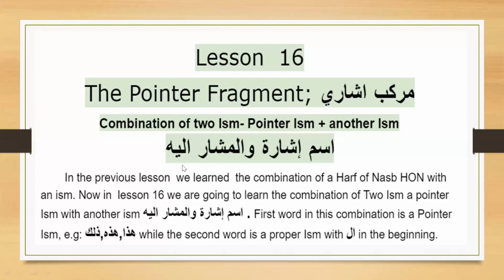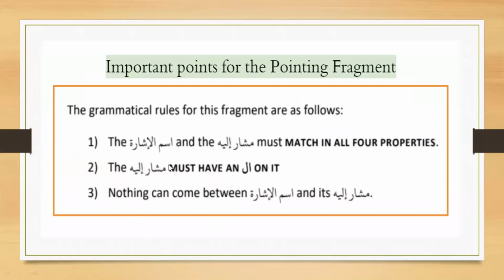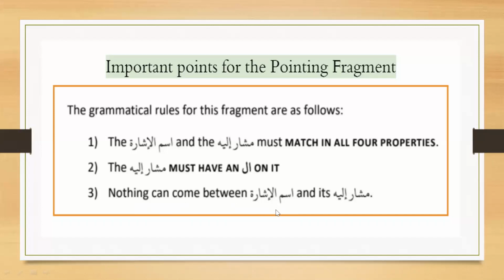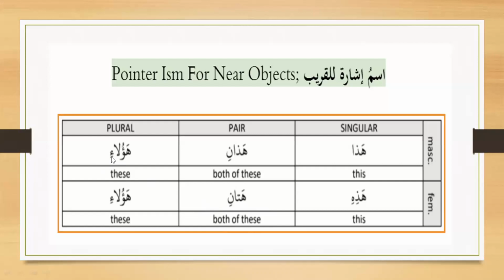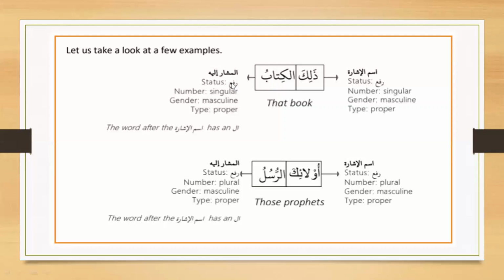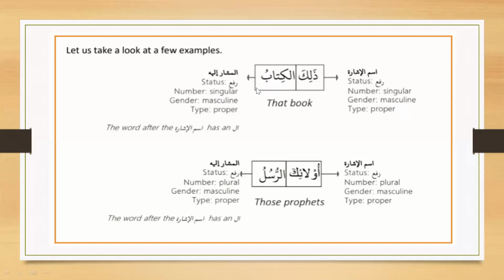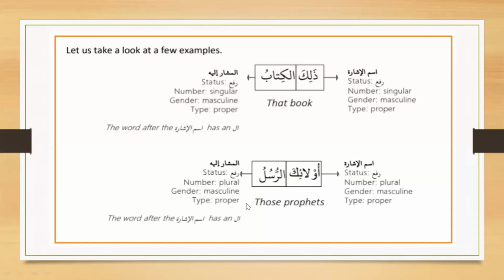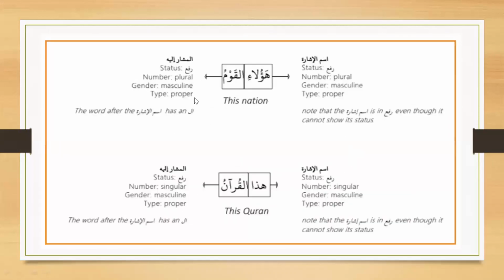The Pointer fragment اسم الاشاره و مشار اليه ; Lesson 16 part 1; Let's Learn Arabic Grammar